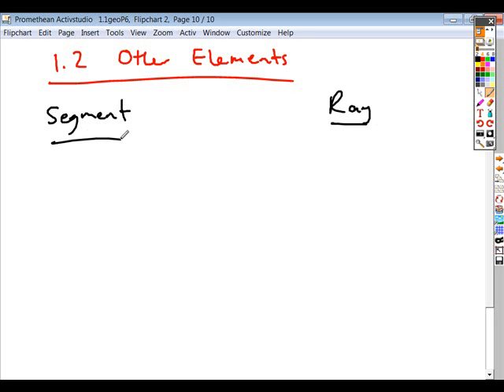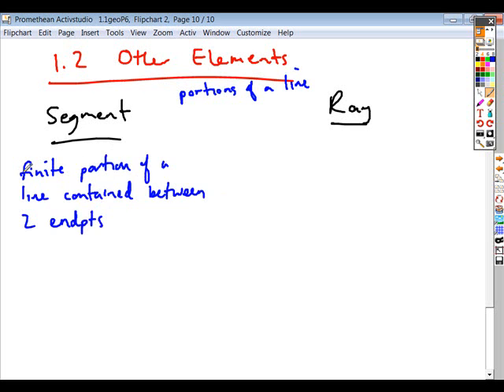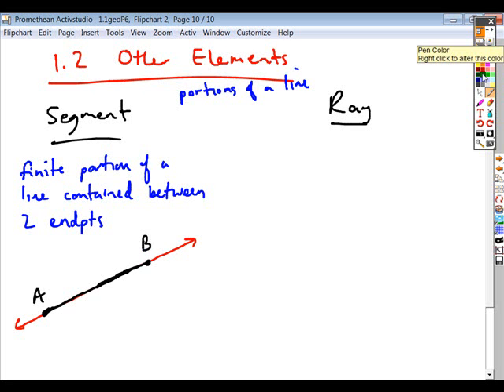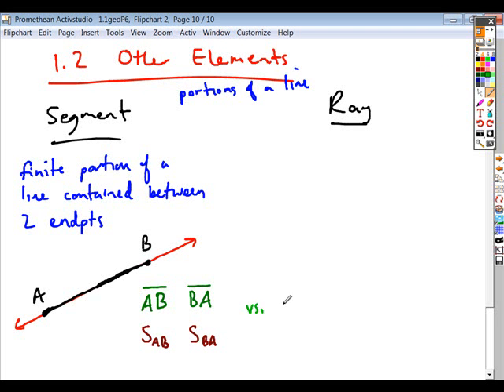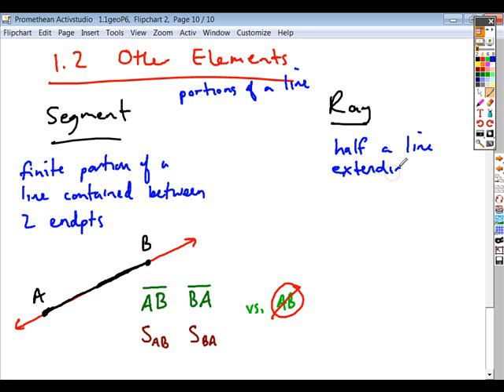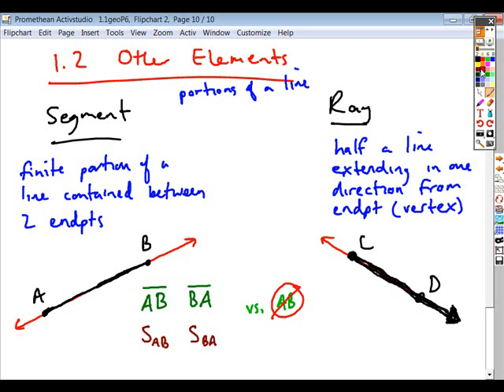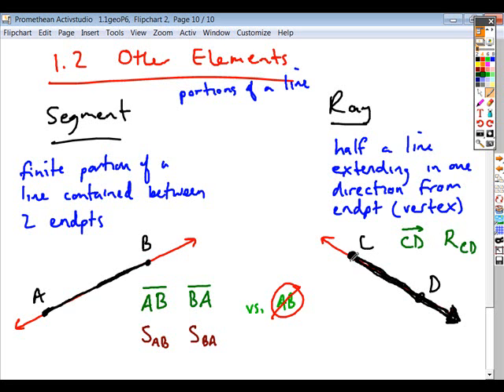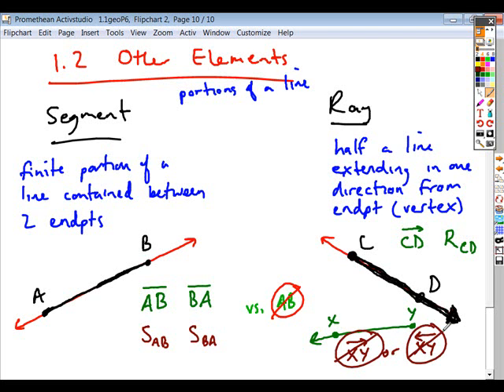1.2geo_segment_ray.wmv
segment & ray